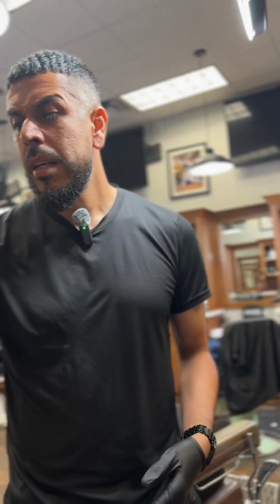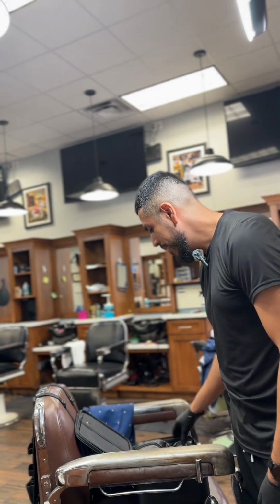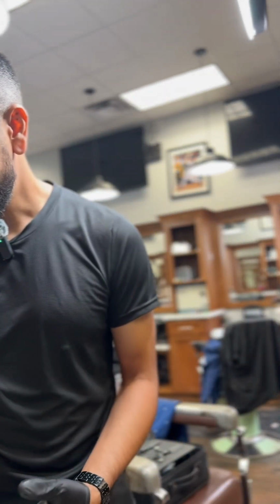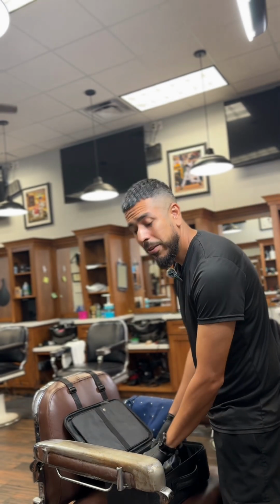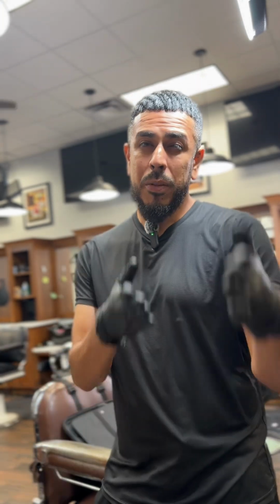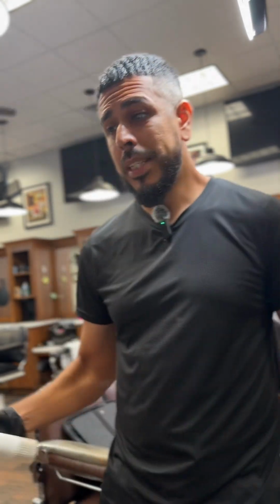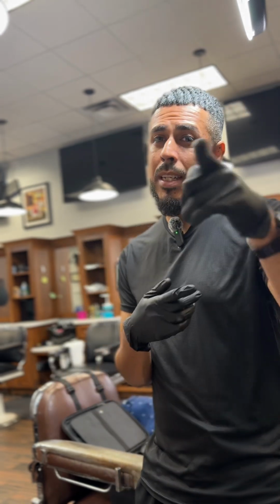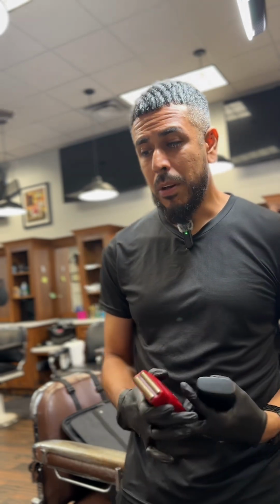Blenders!! What is your “Clipper Set” of Choice?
Putting Unlicensed/Upcoming Barbers on Game when it comes to selecting the Best Clipper Set at a Reasonable Price!